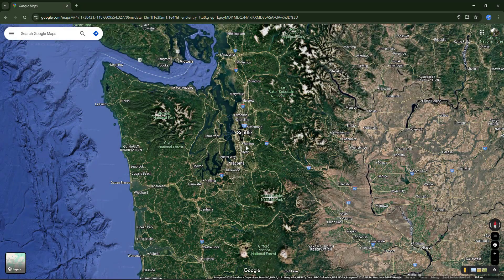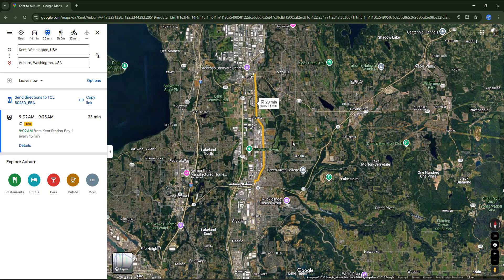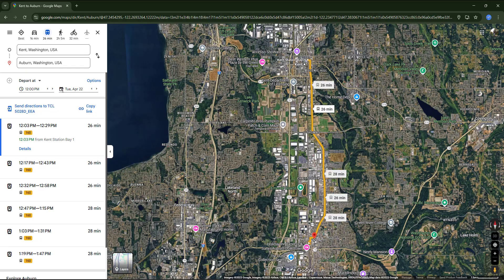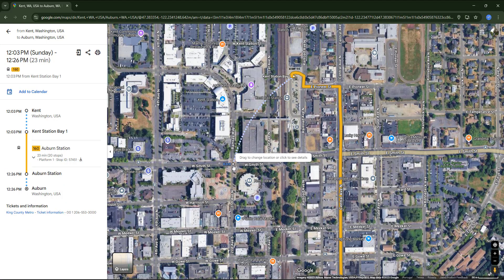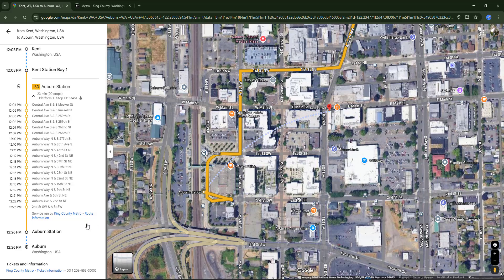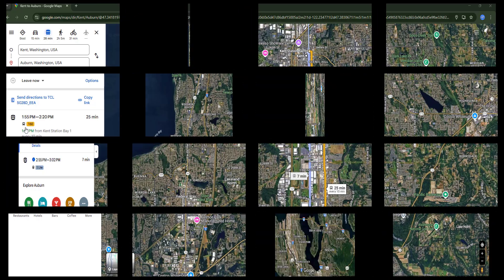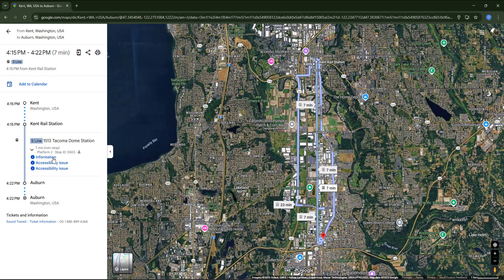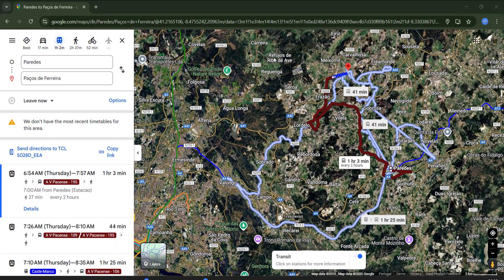Google Maps Transit: Part 1 (How to get Bus/Train Directions)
Join for free this Udemy to learn to use Google Maps effectively:
This lesson is part of the course.

In this tutorial I explain how to get directions using Google Maps when driving using public transportation. I include also some tips that you will help you. Searching for public transportation in this app is becoming more useful as more transit companies are providing data to google